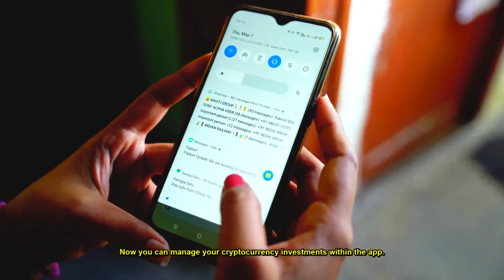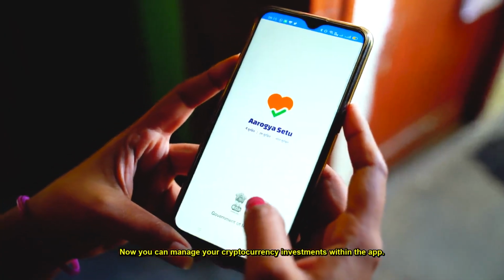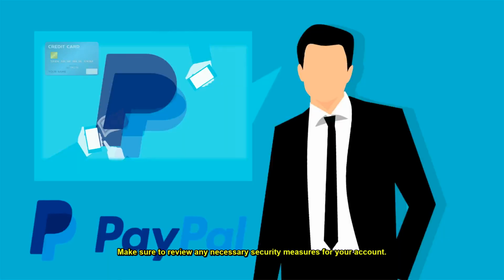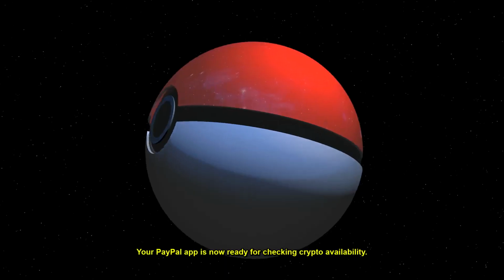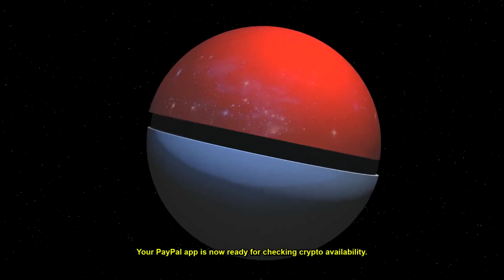How to download PayPal app to check crypto availability - Beginner Guide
In this beginner-friendly guide, learn how to easily download the PayPal app to check the availability of cryptocurrencies. We’ll walk you through each step, ensuring you can navigate the app with confidence and start exploring the exciting world of crypto right from your phone. Whether you're new to digital currencies or looking to manage your investments, this video has you covered!